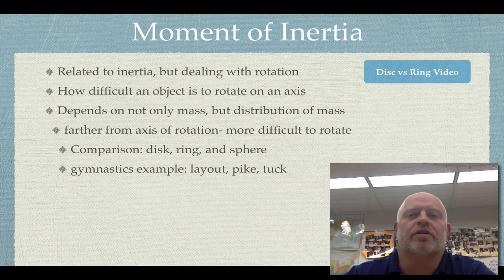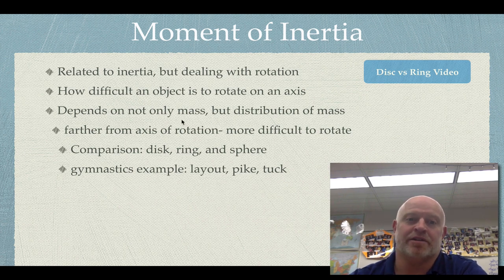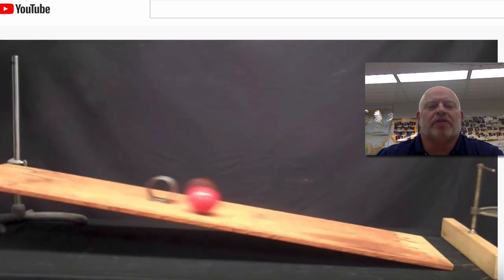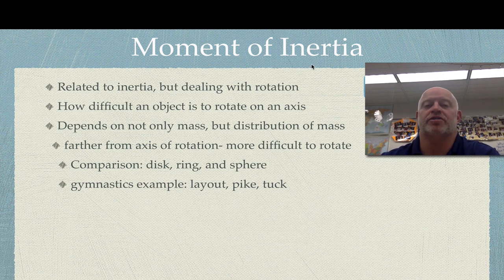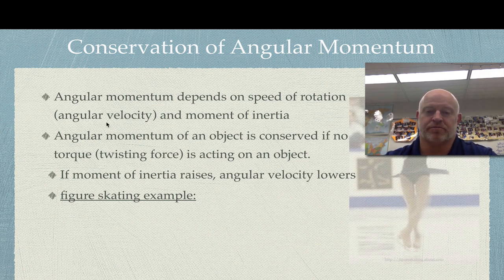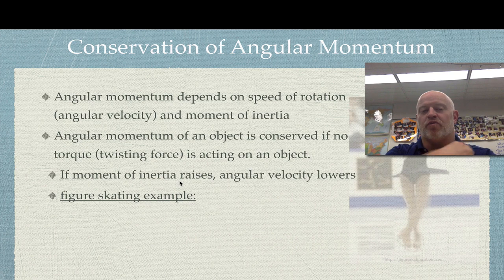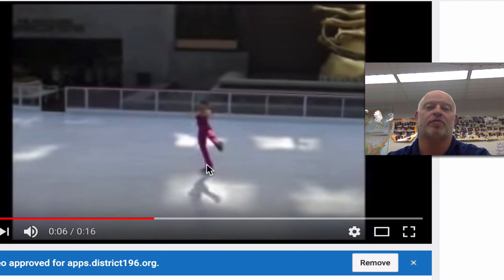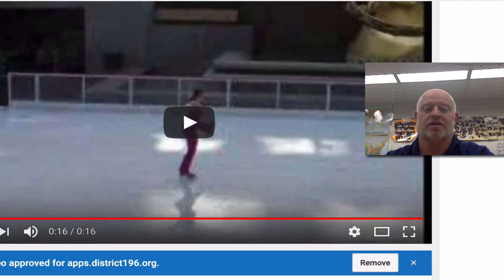Moment of Inertia, Angular Velocity, and Angular Momentum